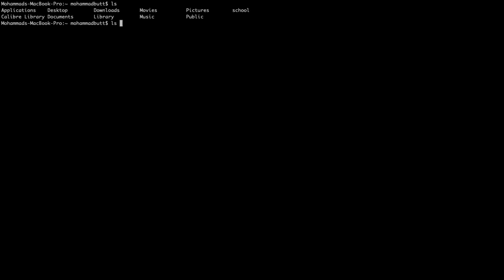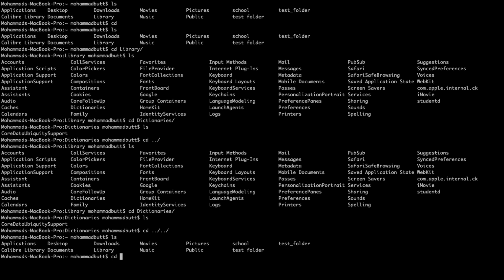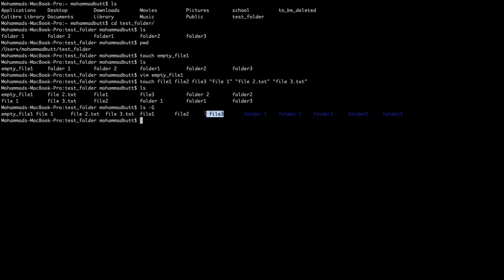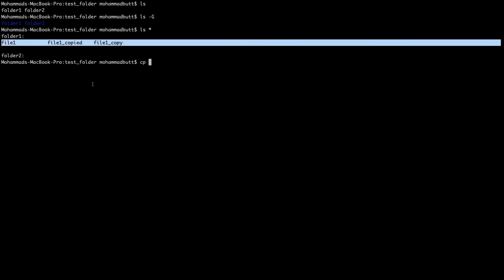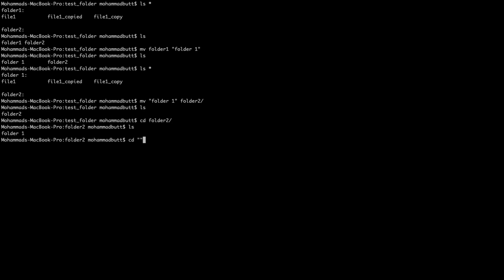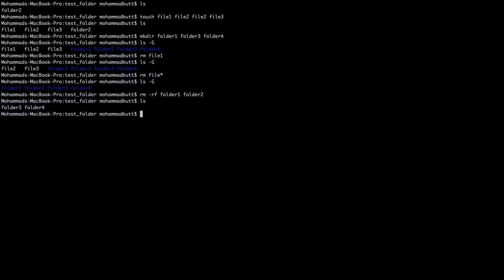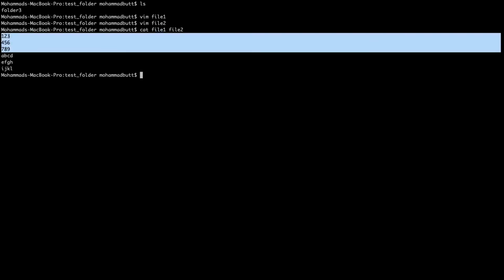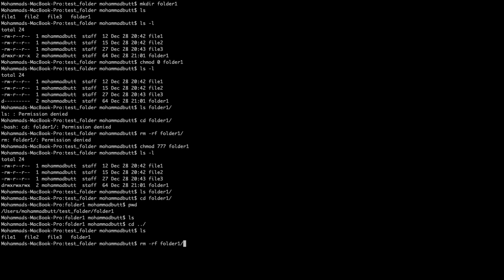C Programming Tutorial 02 - Terminal Commands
This video will walk you through basic terminal commands.

Video on Vim Commands will be coming tomorrow.